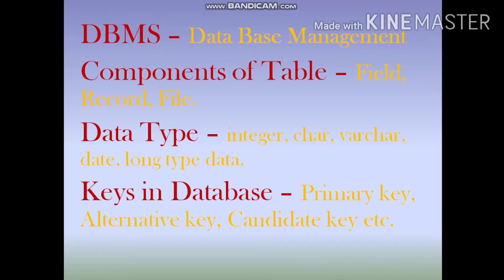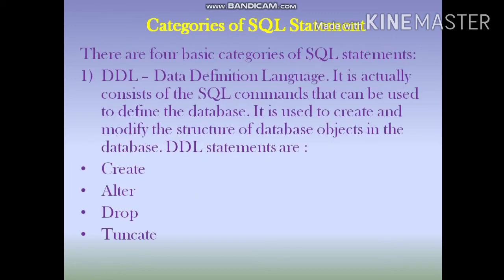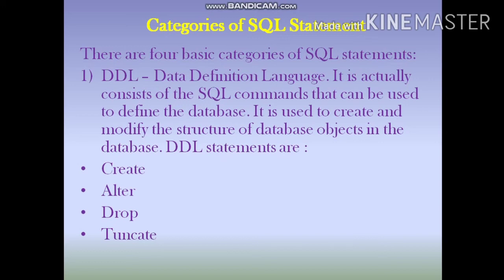MySQL Tutorial for beginners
MySQL| Functions of MySQL